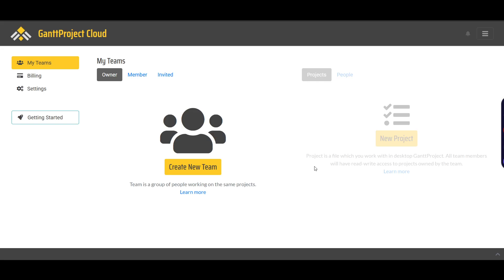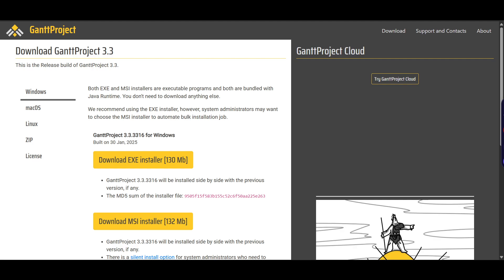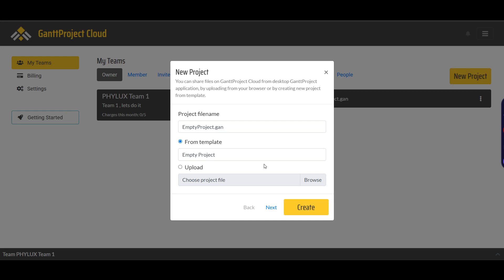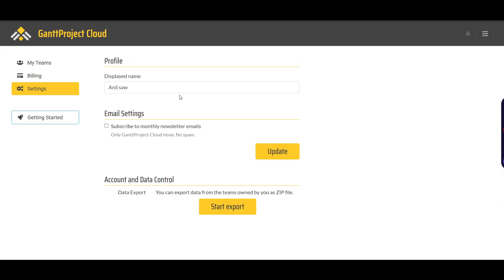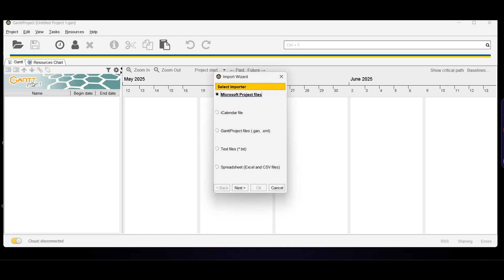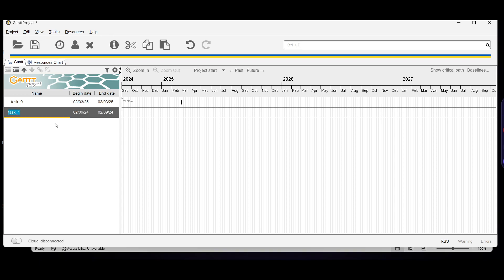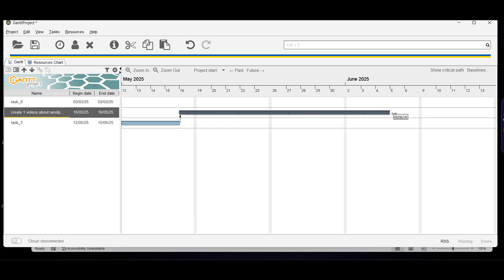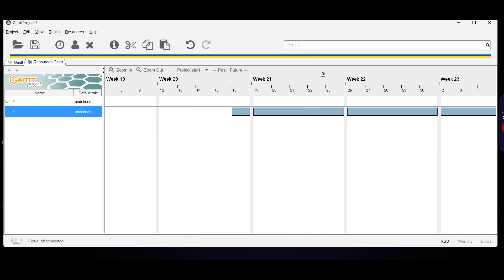GanttProject Software Tutorial | Create & Manage Projects with Gantt Charts (New Updated)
📊 GanttProject Software Tutorial | Create & Manage Projects with Gantt Charts

Looking for a free, intuitive tool to plan, track, and manage your projects using professional Gantt charts? GanttProject is an open-source project management software designed to help individuals and teams organize tasks, set deadlines, allocate resources, and visualize project timelines. Whether you’re managing small personal projects or large team initiatives, GanttProject makes it easy to stay on track and meet your goals. In this step-by-step tutorial, you’ll learn how to use GanttProject to create, customize, and manage projects effectively in 2025.

🔍 What You’ll Learn in This Tutorial:
✅ Getting Started: Setting up GanttProject and exploring the interface
✅ Creating Projects: Defining tasks, setting durations, and organizing dependencies
✅ Building Gantt Charts: Visualizing project timelines with drag-and-drop simplicity
✅ Resource Management: Assigning team members and tracking resource allocation
✅ Exporting & Sharing: Saving your Gantt charts as PDFs, images, or spreadsheets

If you’re new to GanttProject or want to master its features, this tutorial is perfect for students, freelancers, project managers, and teams looking to simplify their workflows and improve productivity. With clear instructions, practical examples, and actionable tips, you’ll discover how to use GanttProject to break down complex projects into manageable steps and monitor progress with ease. By the end of this video, you’ll feel confident creating and managing projects like a pro.

🌟 Key Features Covered:
✔️ Intuitive Gantt chart builder for visual project planning
✔️ Task dependencies and milestones for better workflow organization
✔️ Resource allocation tools to manage team workloads
✔️ Export options for sharing project plans with stakeholders
✔️ Cross-platform compatibility for Windows, macOS, and Linux